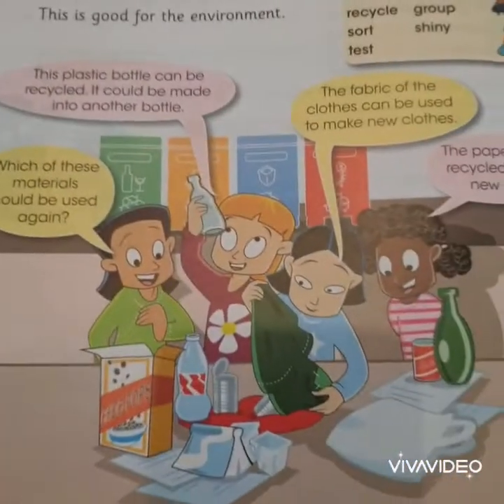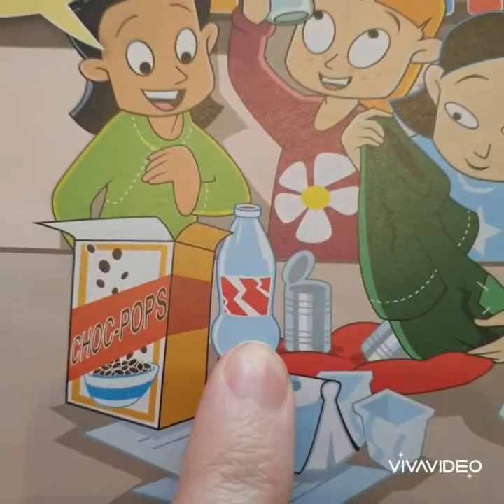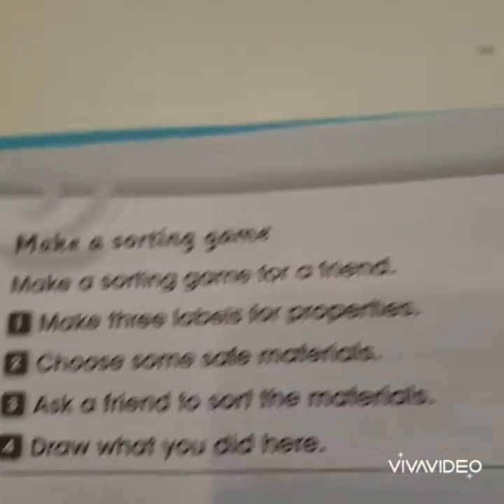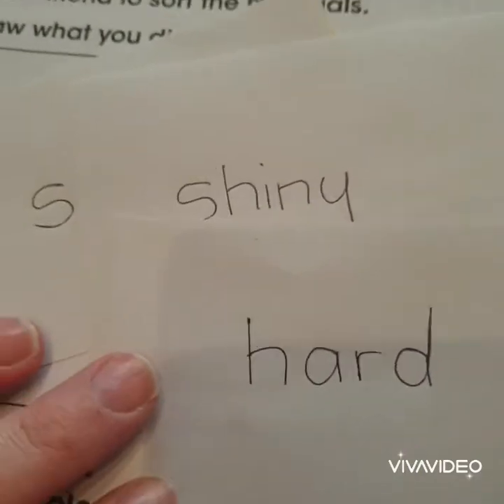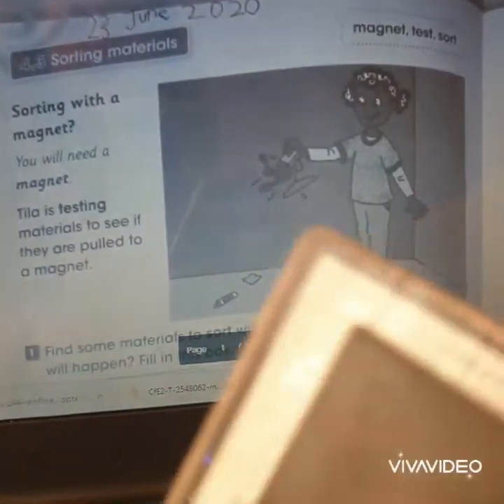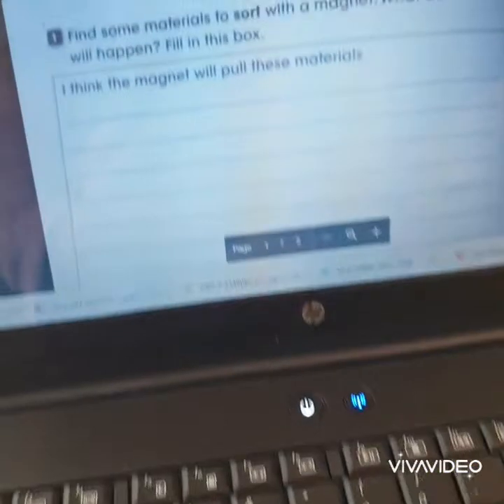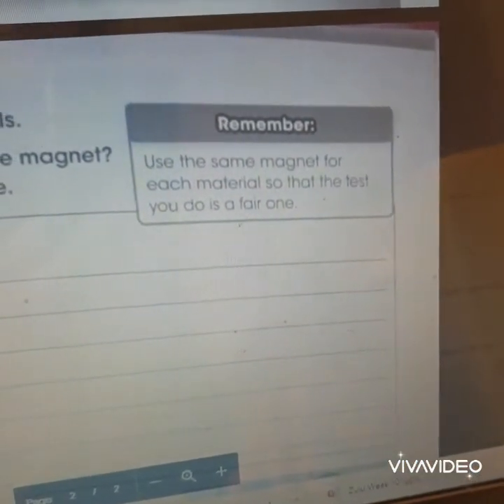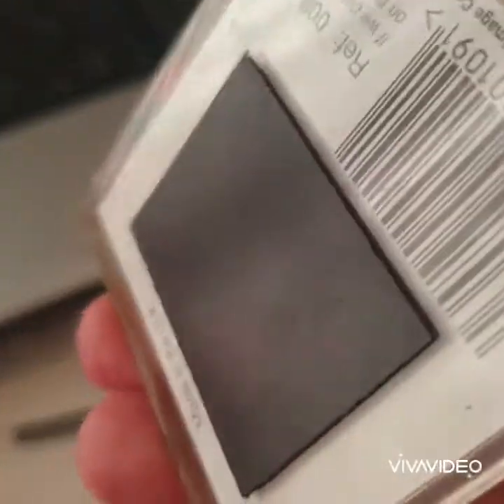Science Week 10